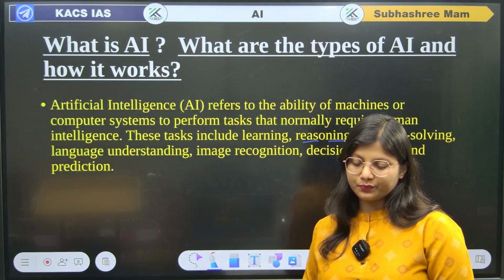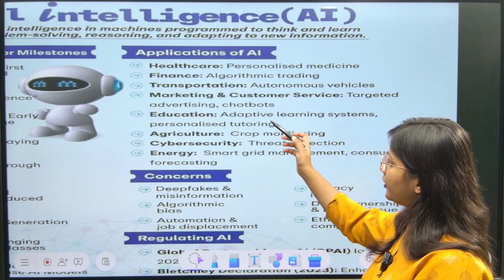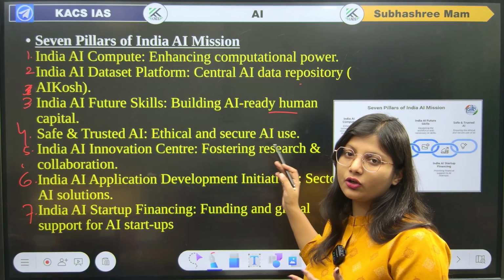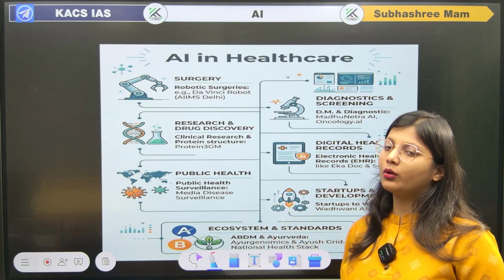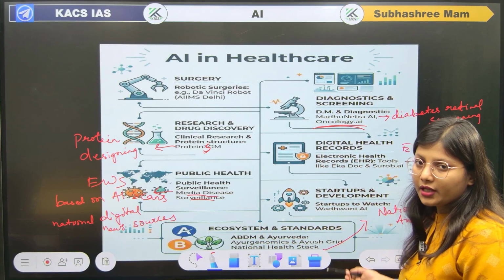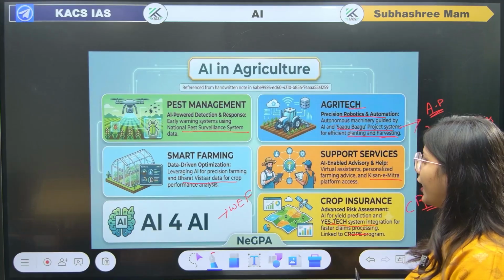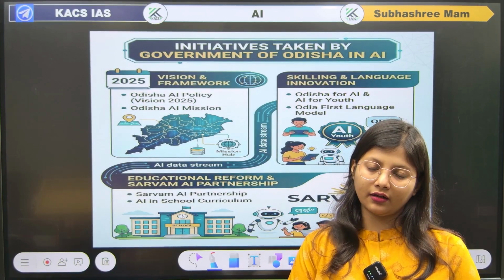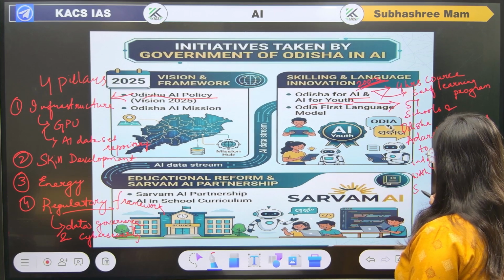India AI Mission | OPSC Mains | OCS Mains | Helpful for OPSC Mains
About KACS IAS
KACS IAS is a dedicated learning platform committed to guiding students towards success in competitive examinations like Odisha Civil Service (OCS) and other civil services. With a focus on conceptual clarity, smart strategies, and exam-oriented preparation, KACS IAS provides quality content, regular mock tests, and in-depth analysis of previous year questions. Our aim is to simplify learning, boost confidence, and help every aspirant achieve their dream with the right guidance and consistent practice. 🚀📘

✔️ OCS  Foundation Batch
✔️ OCS Prelims Batch
✔️ OCS Mains Batch
✔️ OCS Prelims Test Series
✔️ OCS Mains Test Series
⭐Offline : Online ⭐

🎯Offline Branch
Bhubaneswar : Satabdi Nagar, Near Delta Square, Bhubaneswar, Odisha 751003
Jajpur : Natapda, Dala, Jajpur Road, Jajpur, Odisha 755019

🎯 Join Our Premium Library
✔️24*7 Open
✔️Fully Air Conditioner
✔️Separate Cabin
✔️Separate Locker
✔️News Paper
✔️Internet Access